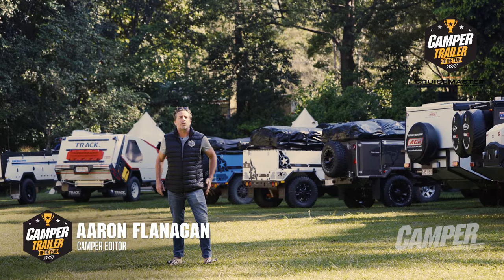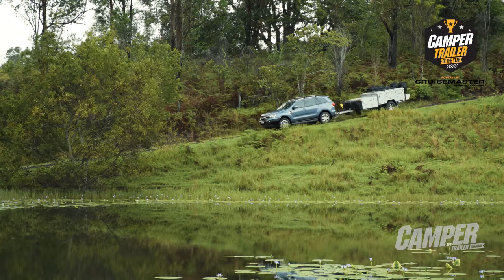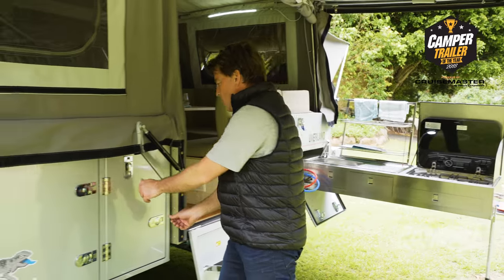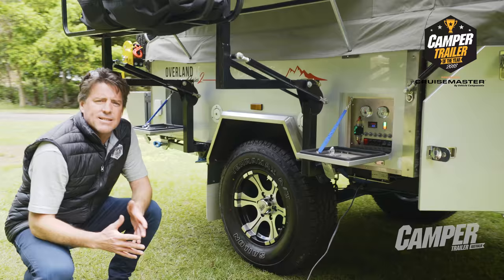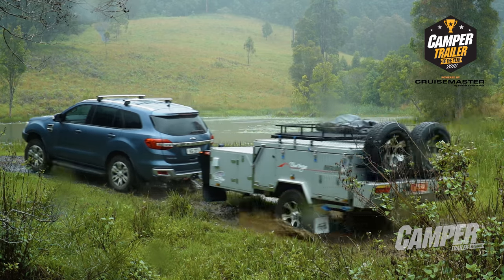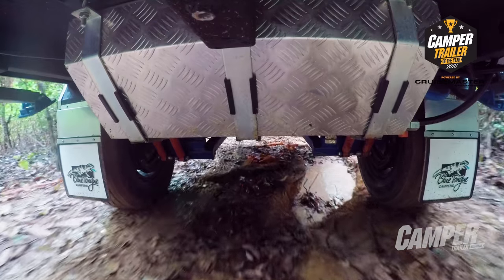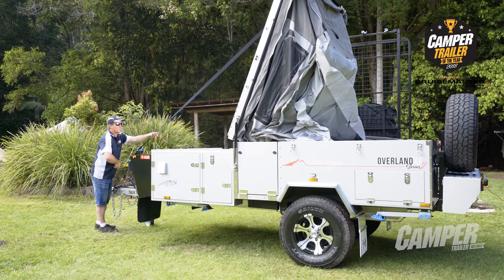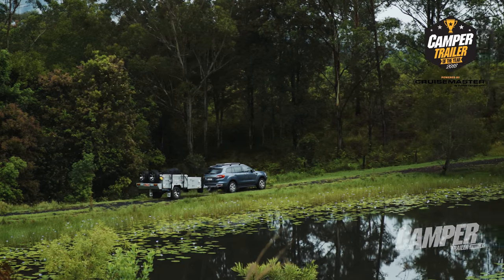Camper Trailer of The Year Competition 2018 Blue Tongue Campers